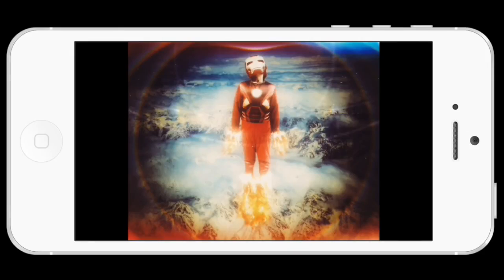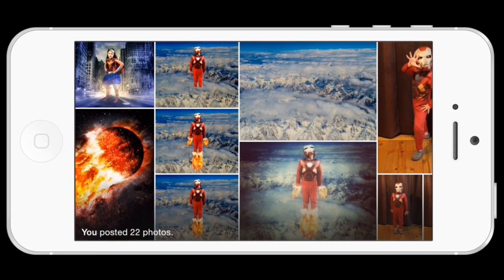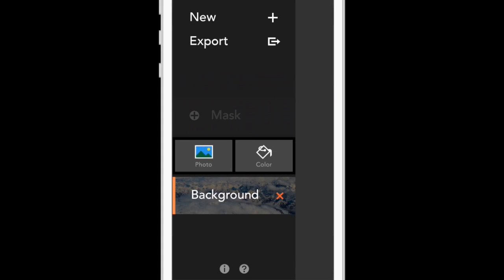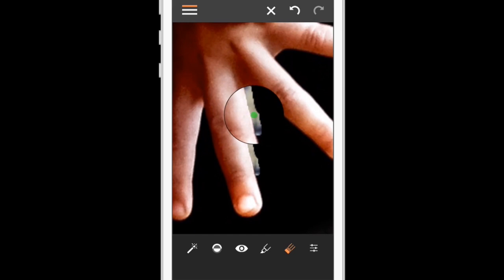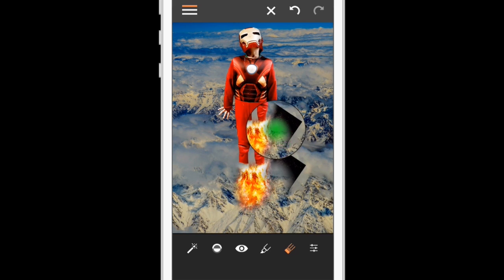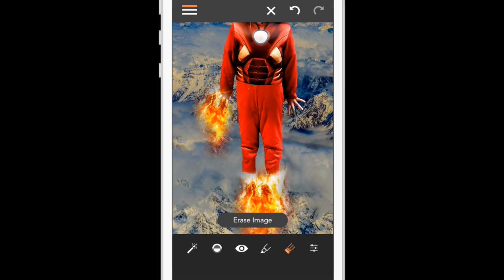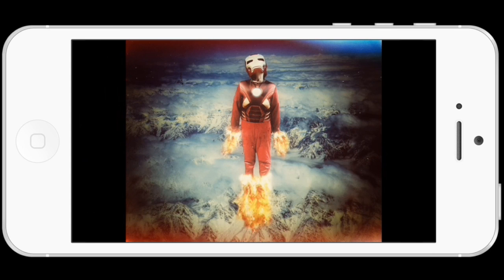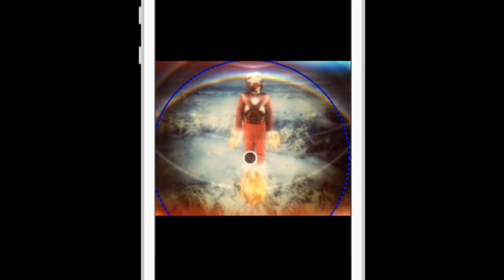How To Create Fun Composite Images On Your iPhone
This is a quick look at the apps and techniques I used to create this fun Iron Man composite of my son in one of his costumes.  These tips can be applied in many ways and their are many apps that can do it.  I have several "multiple exposure" or "compositing" apps, but like the Union interface and ease of use to quickly get great results.